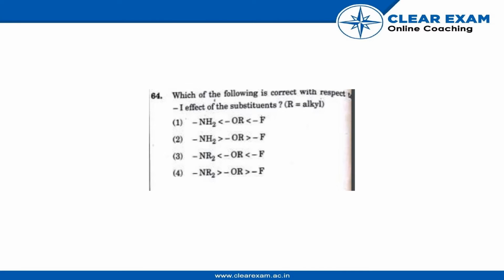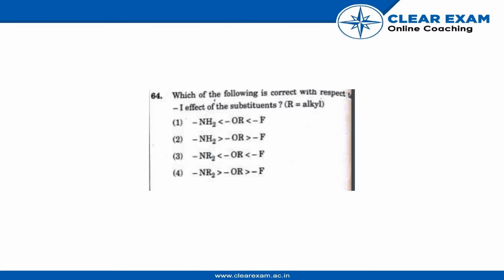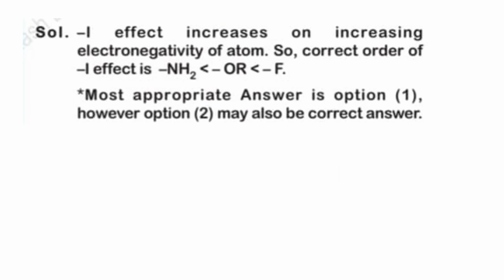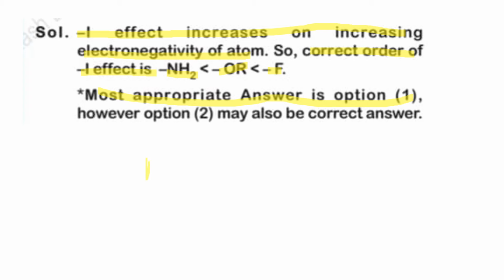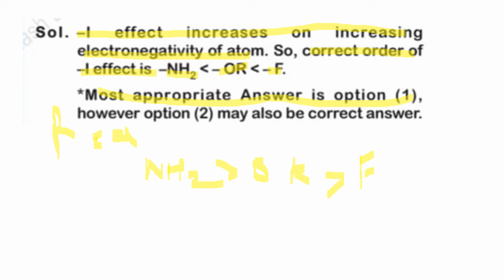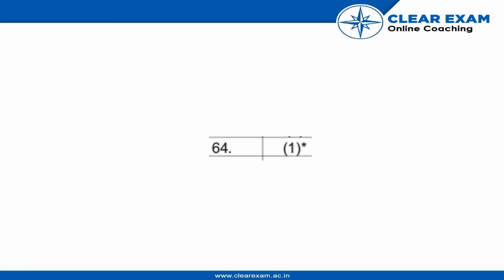NEET Previous Year Paper 2018 | Chemistry | ClearExam | SET WW | Question 64